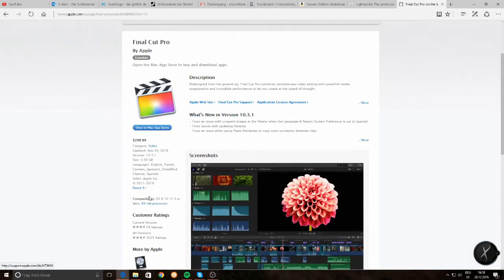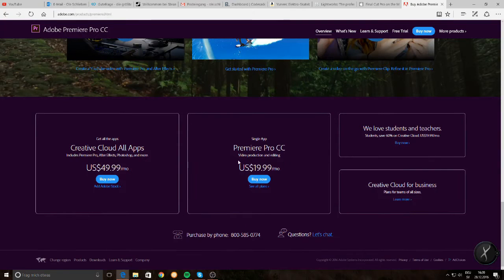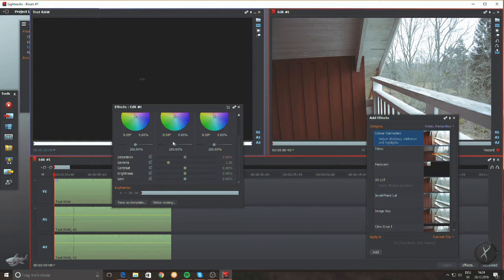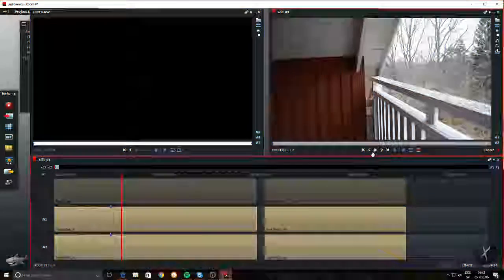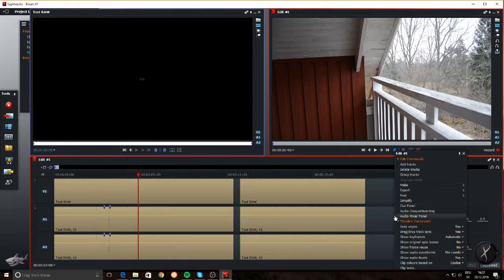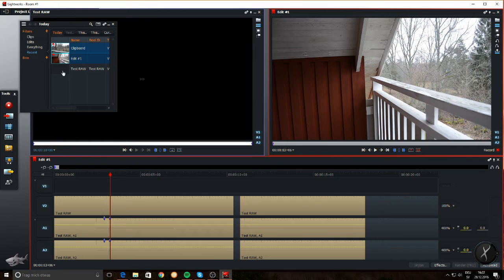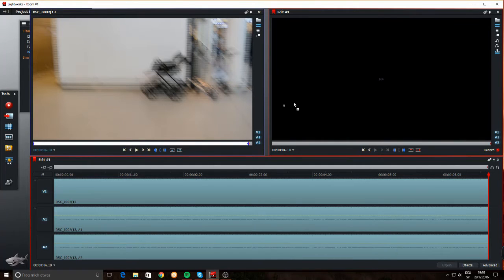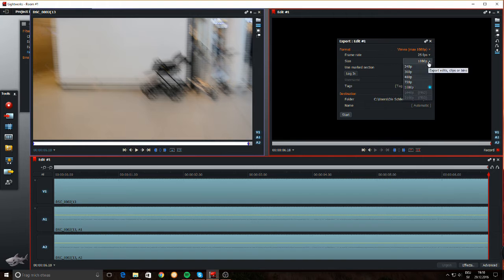The Best Free Editing Software? [OUTDATED]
Hey guys, today I'll show you the in my opinion best free editing software out there. Enjoy!